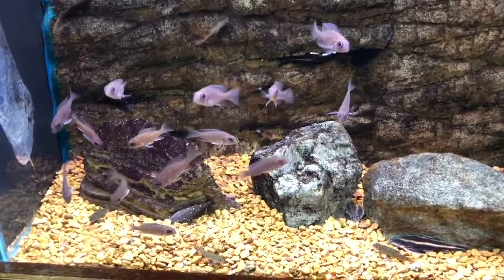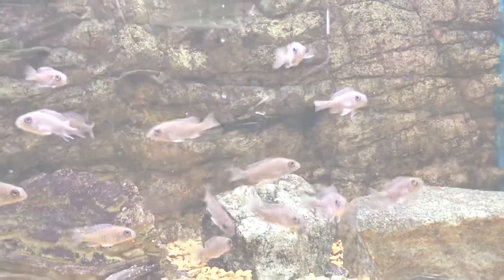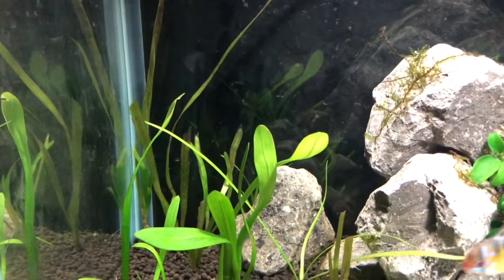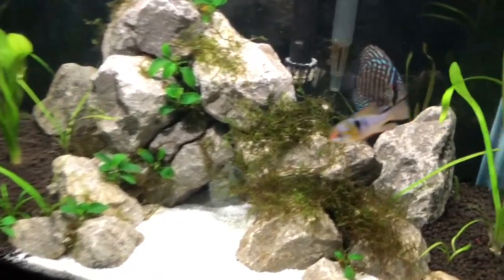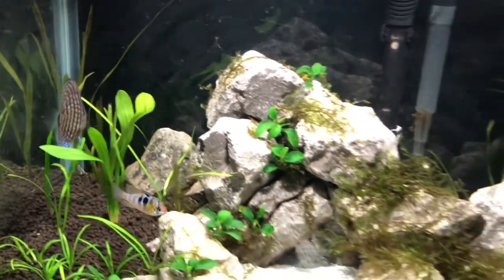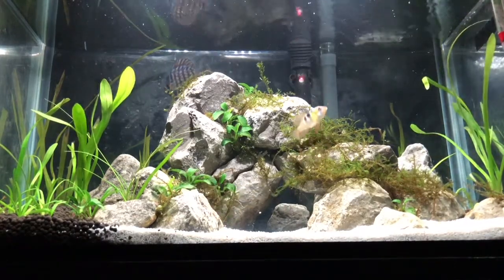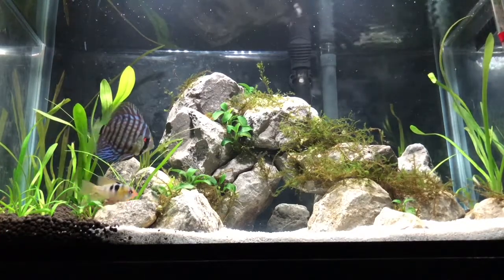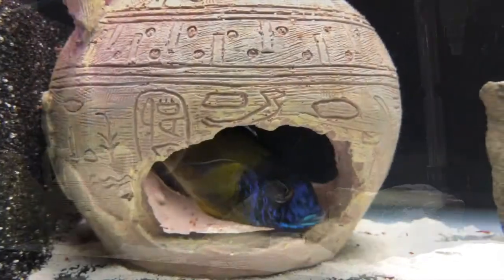DISCUS IN A 10 GALLON?! | PLANTED TANK UPDATE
Todays video is an update on our 10 gallon low tech planted tank!

This tank is slowly becoming my favorite tank & today we look at everything about the tank. The plants, the setup, the hardscape & of course the FISH!

YOU WILL SEE A DISCUS! Yes, a discus in a 10 gallon. As you can tell he's young & will not be here long! I'm currently growing him out for a friend of mine as he wasn't eating much in his tank due to the other large discus he has! Check out his channel here:

MUSIC INFO

First song-
Let's Chill- Always Dreaming